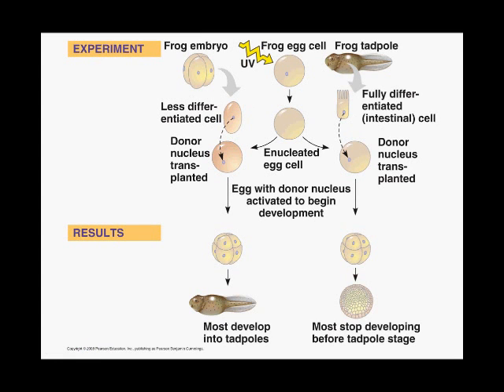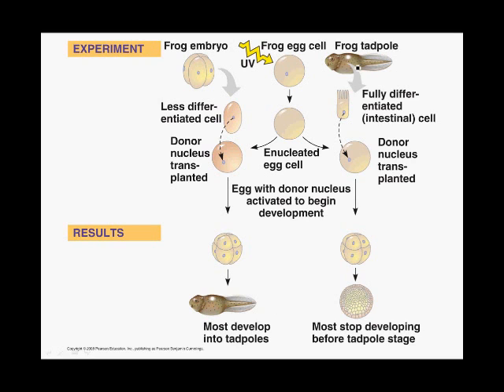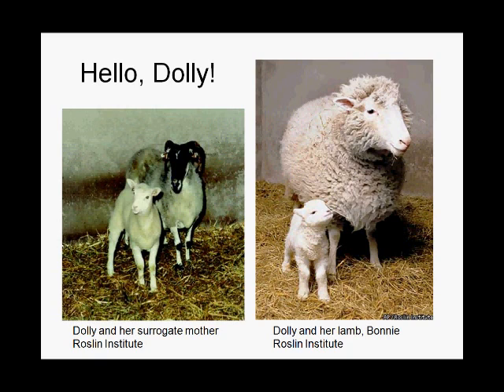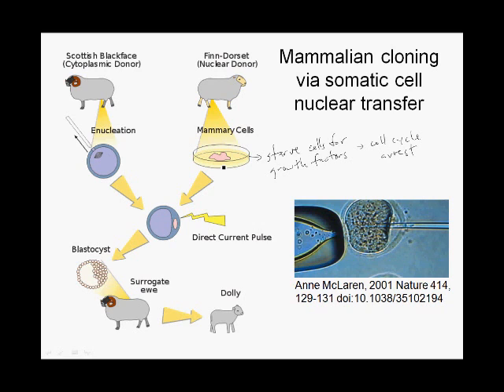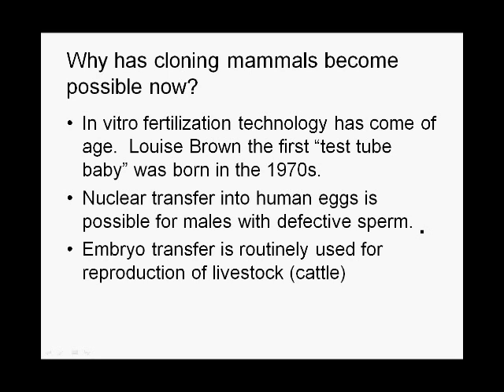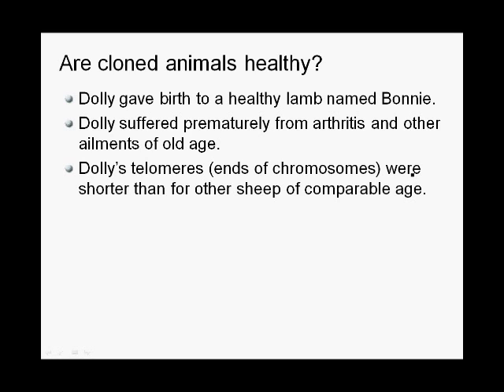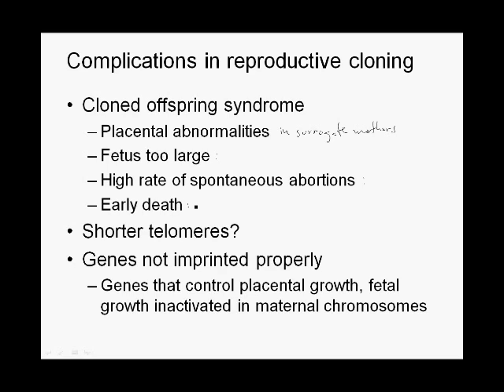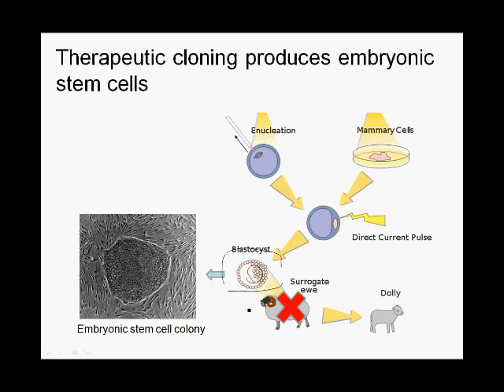5-2a-Cloning.wmv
Animal cloning